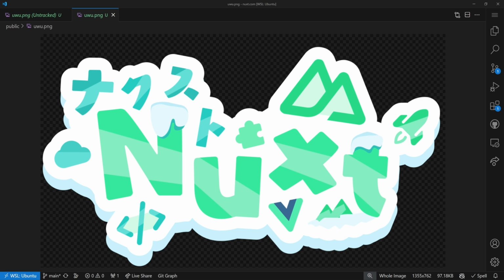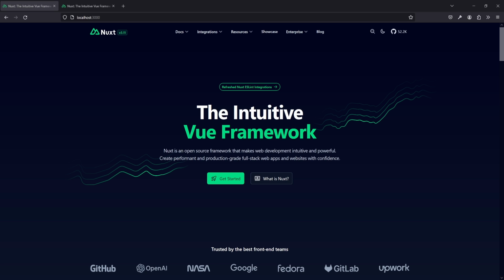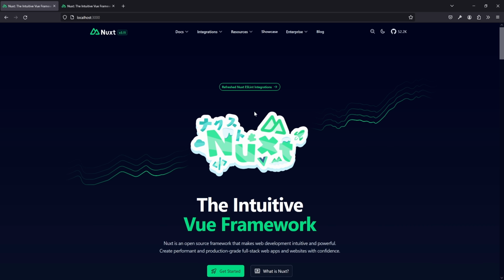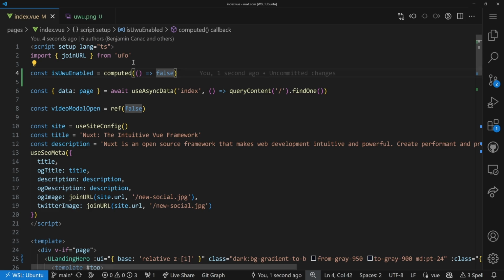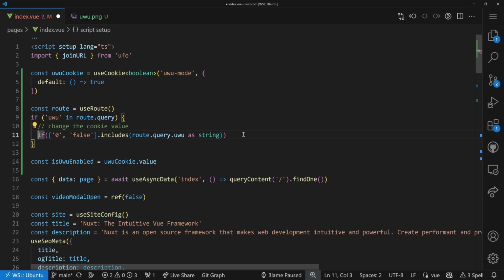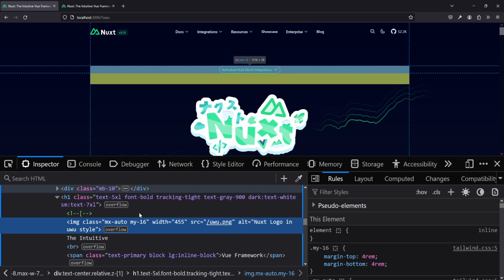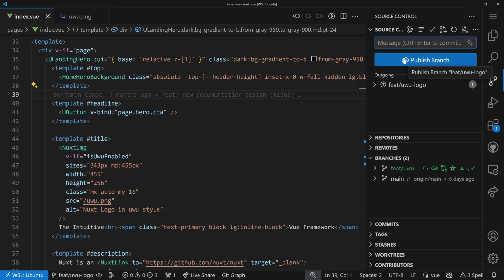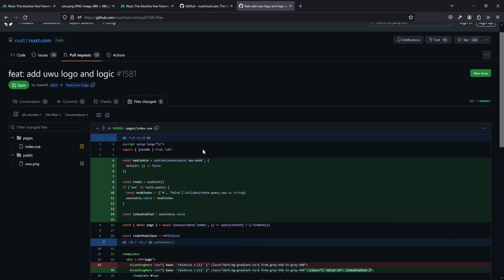Adding a new nuxt.com logo with useCookie and routing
🖌️ Seen the new "uwu" logo trend across frameworks and tools like Vite or Vue! Of course, there is also such a logo for Nuxt.js - it only has to be added to the website - and that's exactly what we are doing in this video. From cloning the repo to implementing the feature and sending the PR. Join on the journey and see the thought process, steps and the implementation of the new Nuxt uwu logo.

Key points:

🙏🏻 Simple showcase on how to contribute to Open Source
✨ Adding a new Nuxt Logo to the website
🍪 useCookie example
🧠 Thought process behind implementing a feature

Chapters:

00:00 Intro
00:13 Goal for the video
00:35 The new Logo
01:07 How other frameworks use the uwu logos
01:45 Getting the app up and running
03:47 Adding the logo
06:49 Implementing a simple toggle
08:55 Toggle the logo based on the query
10:33 Saving the preference in a cookie
11:26 Disabling uwu
13:24 Testing
13:49 Setting the default to false
14:06 Optimizing the image with NuxtImage
16:38 Creating a PR
20:22 Summary